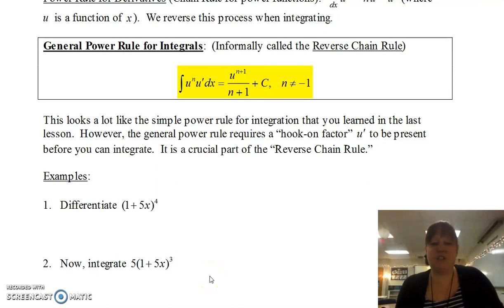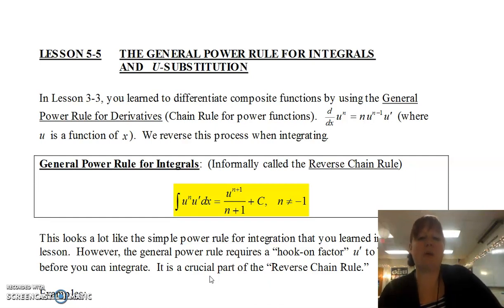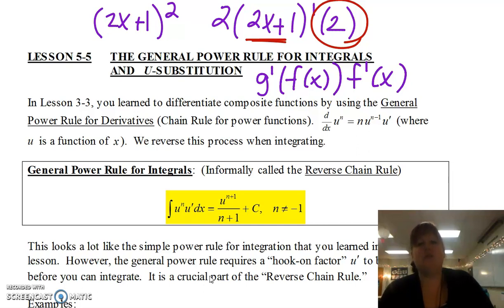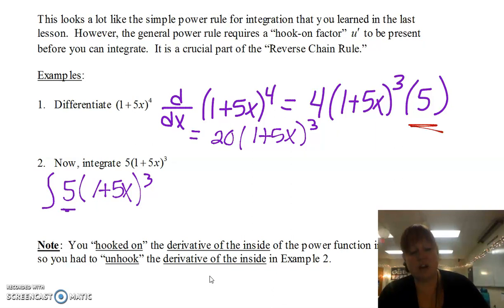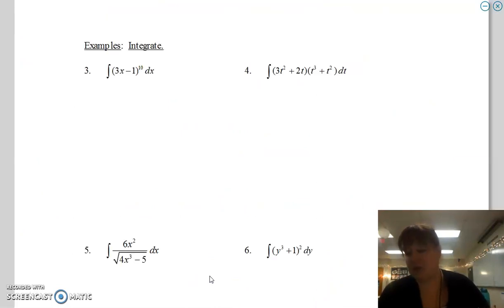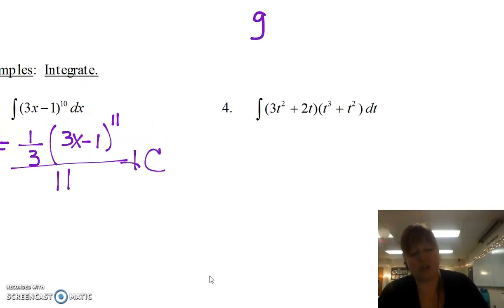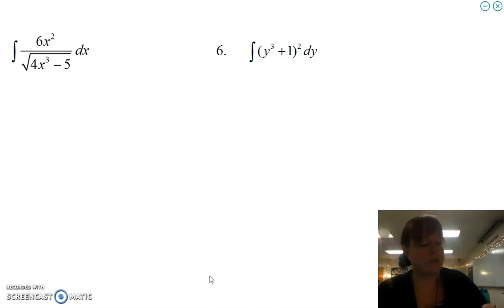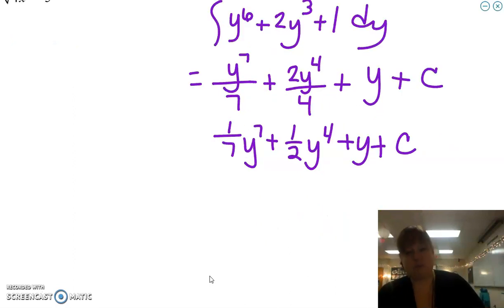AP Calculus 5-5A Integrals U-Substitution